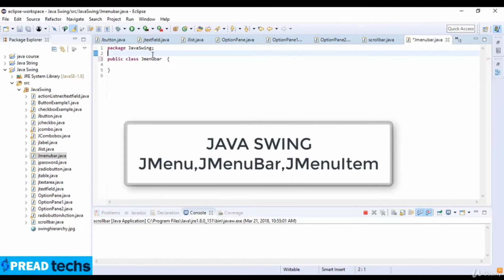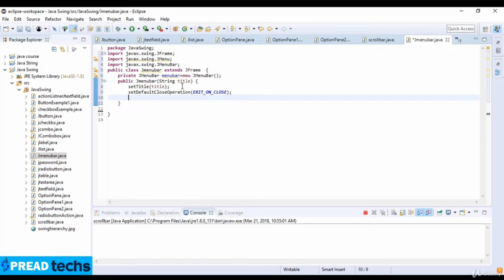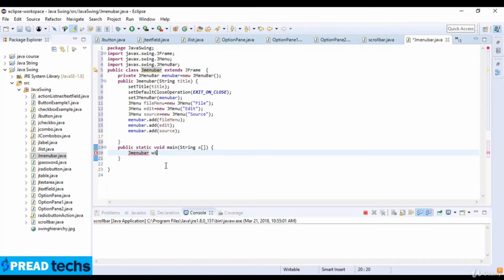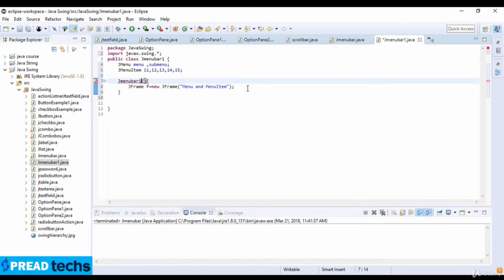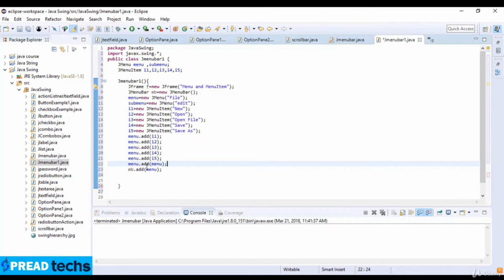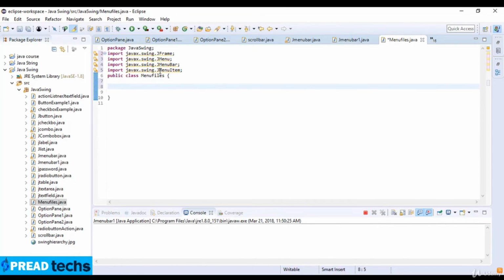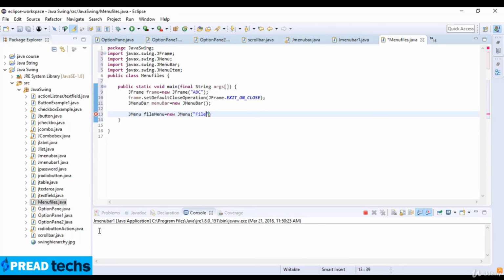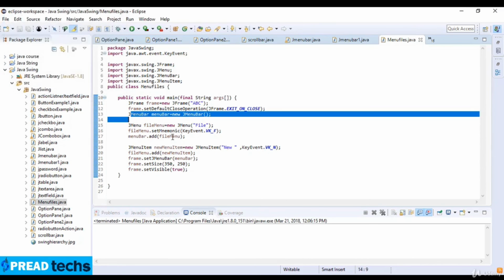57.Java JMenuItem & JMenu